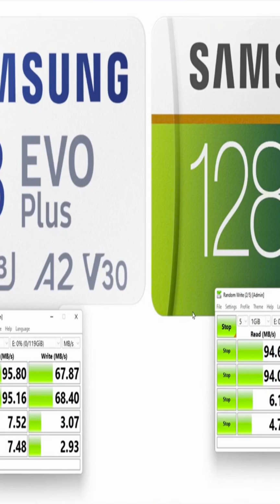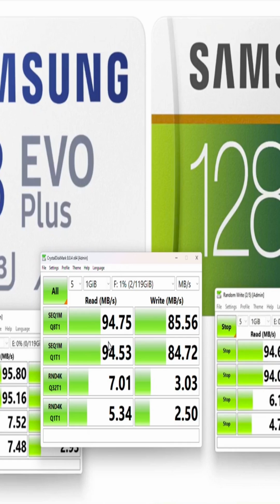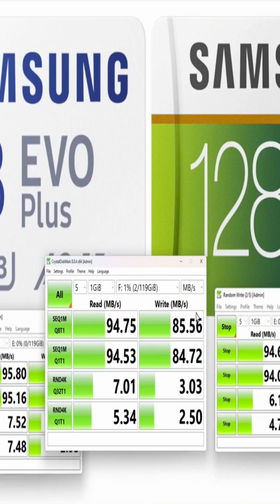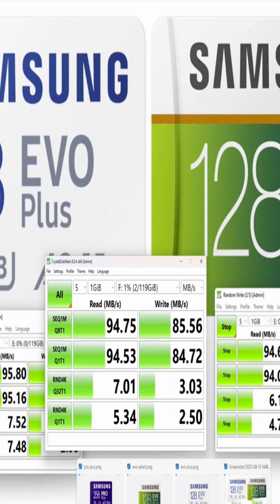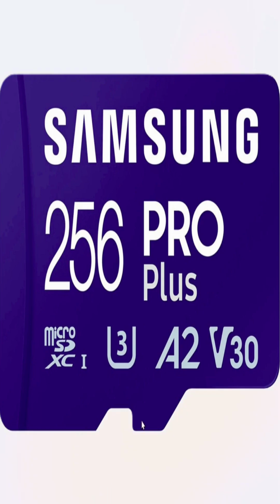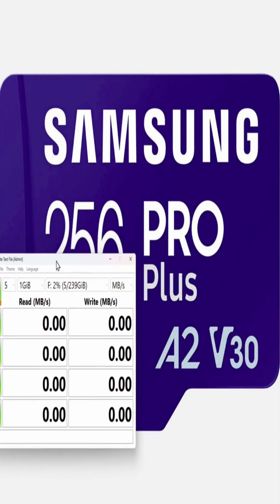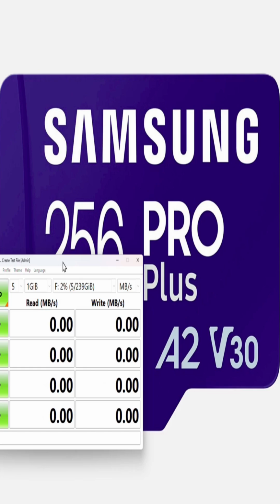Samsung Pro Plus, EVO Plus, EVO select SD cards speed test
Testing Speeds on Samsung SD cards  EVO Plus, EVO select and the Pro Plus using a Lexar RW450 card reader.